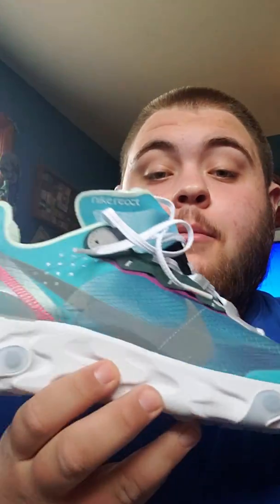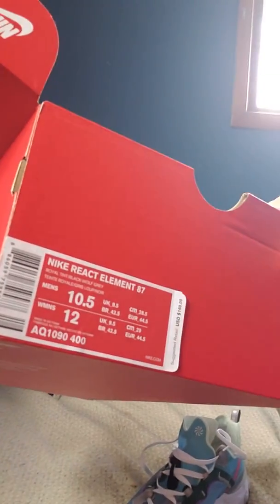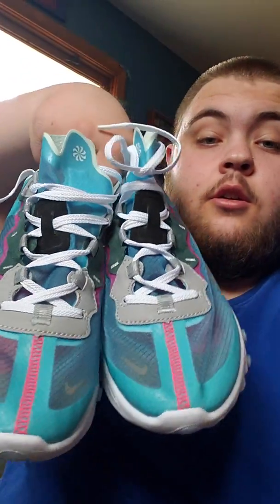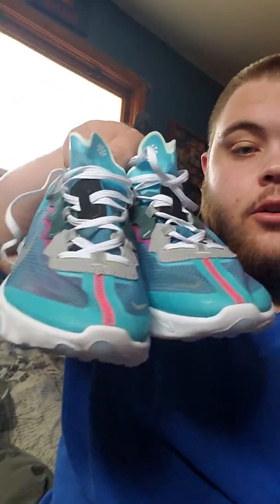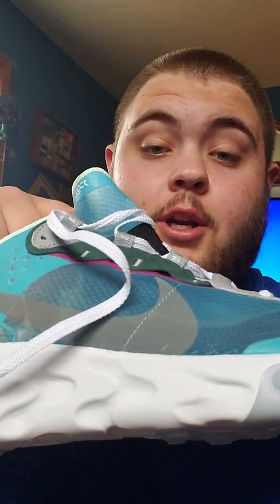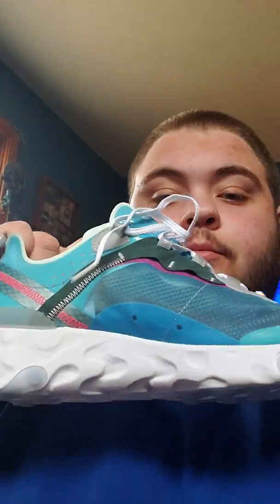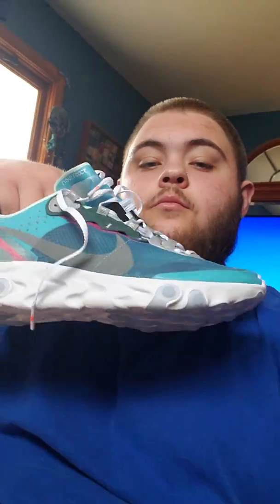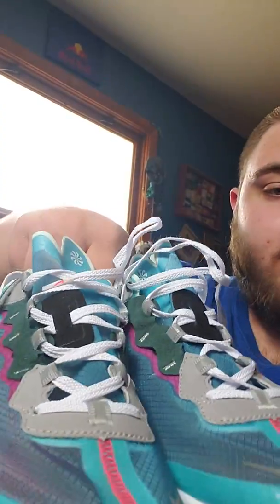Nike react Element 87 royal